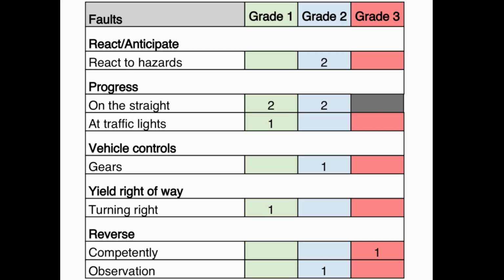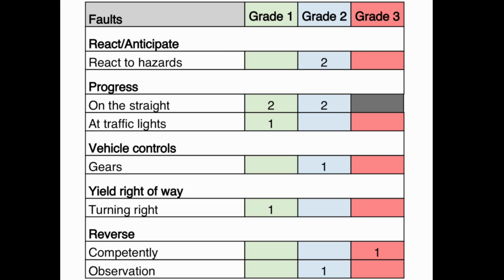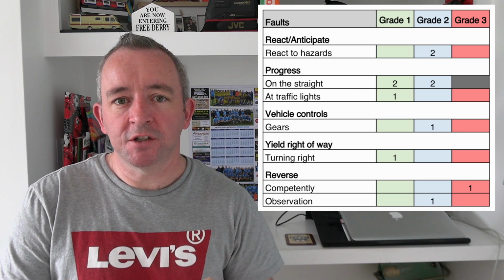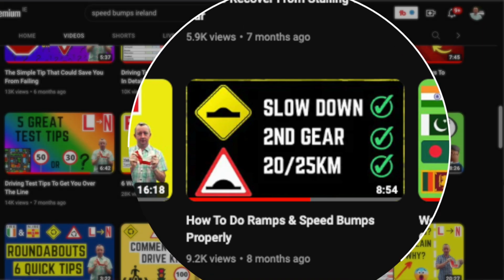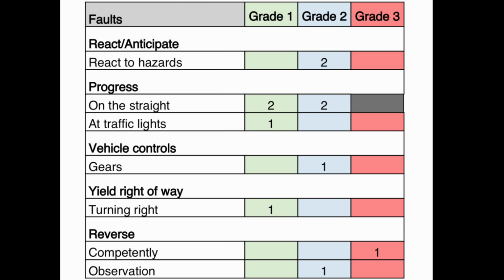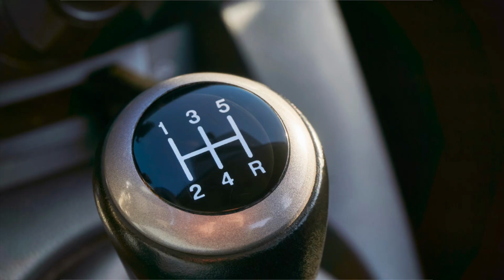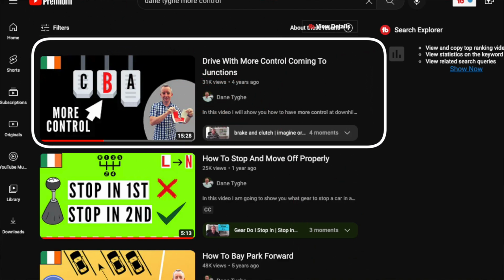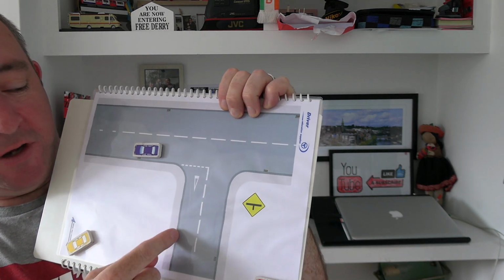Driving Test Report Sheet Clearly Explained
In this video I am going to analyse a driving test report sheet and explain why this learner failed her test.  I will share with you the information that the driving tester told her and hopefully this will mean that you won’t make the same mistakes as she did.

If you wish to make a transfer to my bank this is my IBAN and BIC-
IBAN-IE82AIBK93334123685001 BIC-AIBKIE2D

This is my video on hoe to judge the speed in town and it’ll help prevent confusion between 30km and 50km zones-

This is also on the reverse around the corner but it’s on the different approaches needed for different corners-